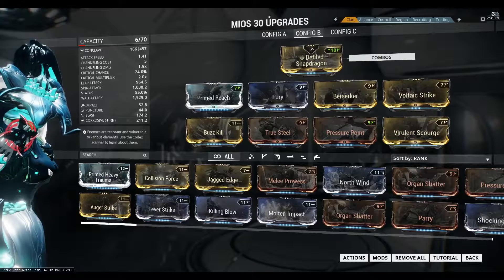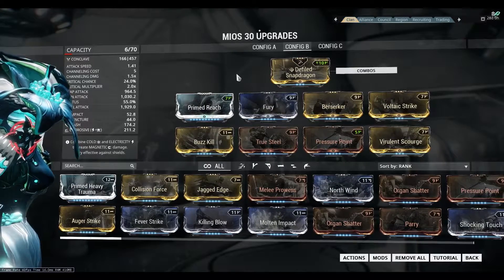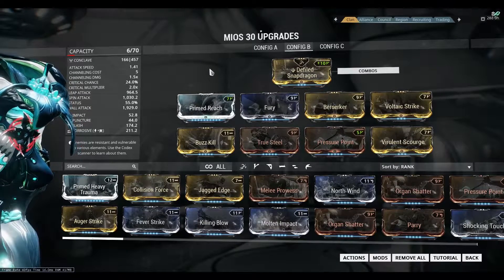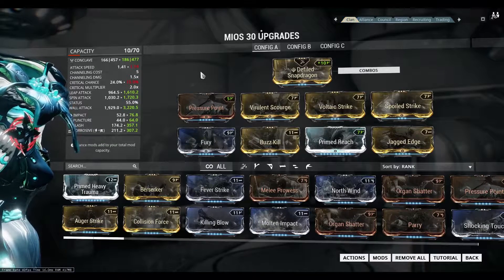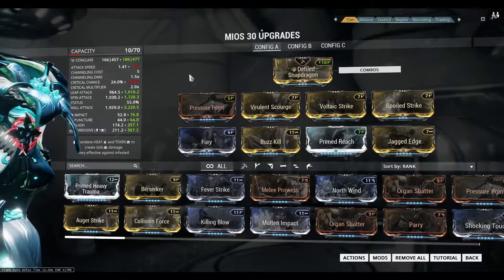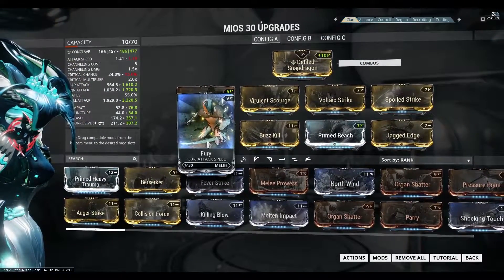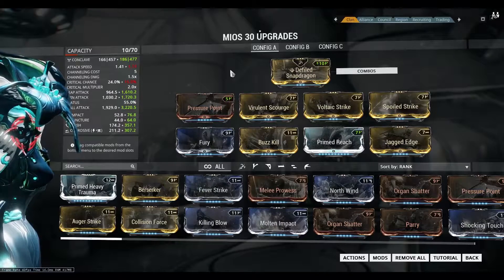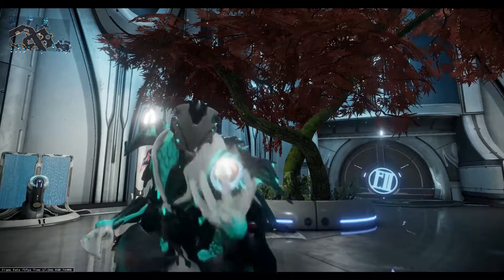Warframe - Mios Build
Sword & Whip Weapon! Mios!

XiaoWein

**Music Credits**